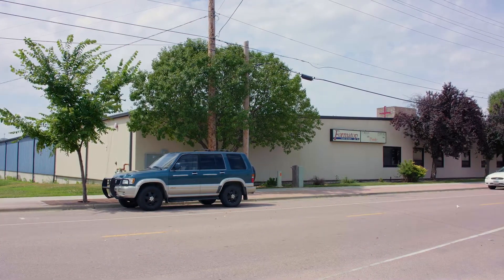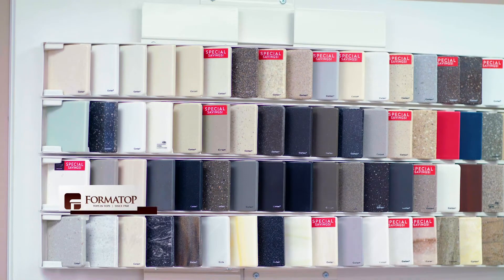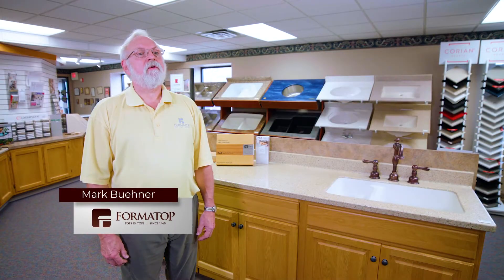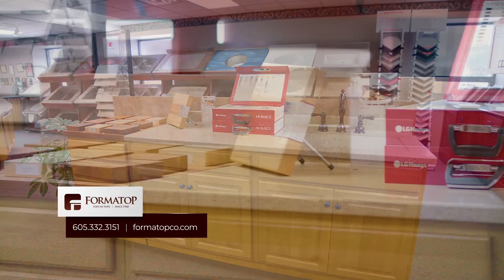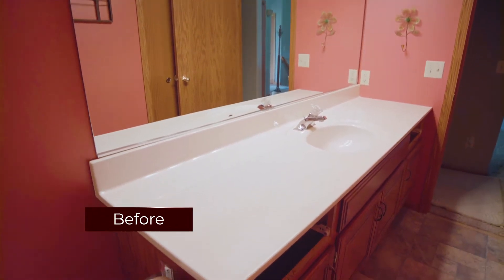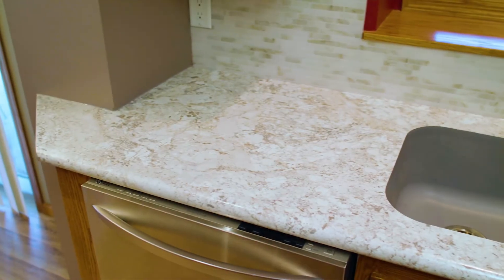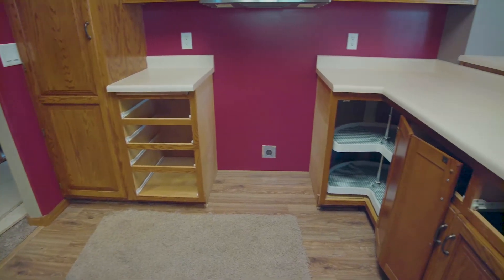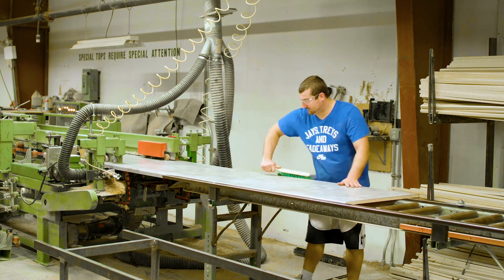Quality Custom Countertops - Home Ideas - Sioux Falls, SD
Formatop has been in business for over 60 years. They offer a consistent level of quality and service, always staying up to date with the latest trends. If you are looking to replace the countertops in your home, take a look at the home project they completed in this video or stop in their showroom today!